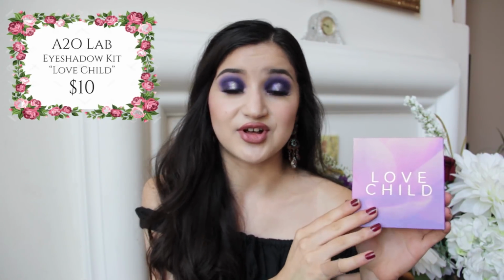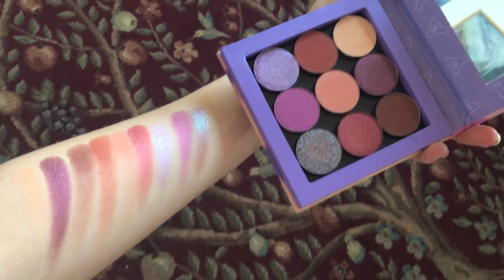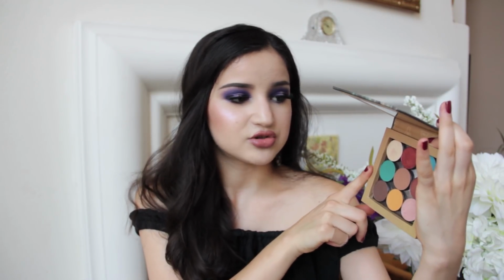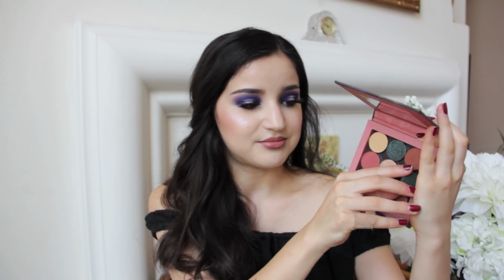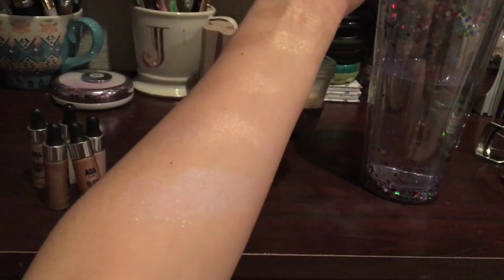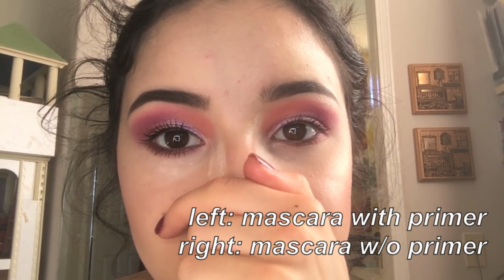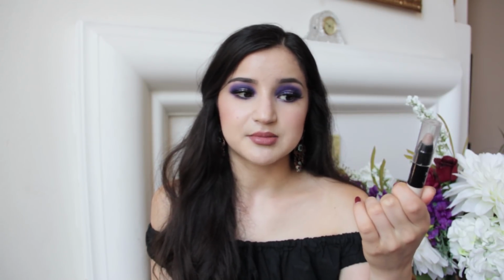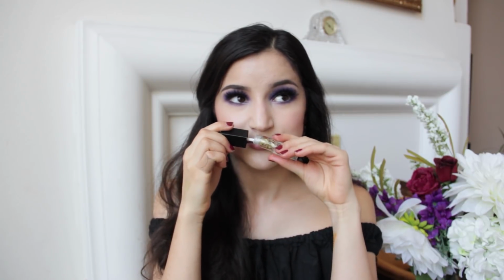NEW RELEASES FROM SHOPMISSA | AOA STUDIO ☽ $10 Eyeshadow Palette Dupes, $1 Makeup Full Reviews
New Releases from Shop Miss A | AOA Studio | Best and Worst of $1 Makeup Full Reviews!  Eyeshadow Palette Kits, Cream Contour Sticks, Lip Oils, Liquid Highlighter Drops, and Mascaras

If you would like to send me something, reach out at

AOA Oh Honey! Lip Oils

➼FAQ➼
A: I wear Fenty Beauty 140, Huda Beauty Shortbread, Hourglass Bisque, Too Faced Almond, and Tarte Fair-Light Neutral, Colourpop Fair 25. In MAC shades I am an NW15.
A. Normal skin! I can pretty much make any foundation/complexion product work for me depending on what skin prep I do.
A: I'm a full-time student with a pre-med focus. I work part-time at a science center in addition to my studies! Super passionate about biology. YouTube and makeup artistry is a hobby for me, not a career, but I have a lot of fun here on my channel. I'm also a self-published author.